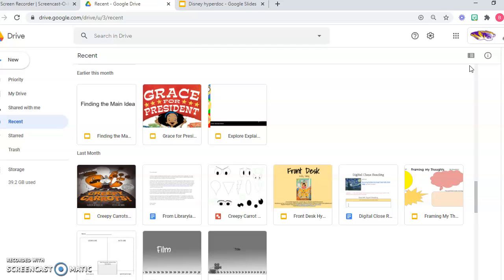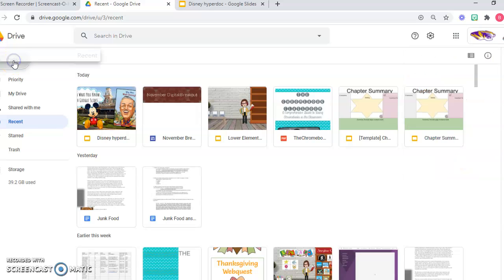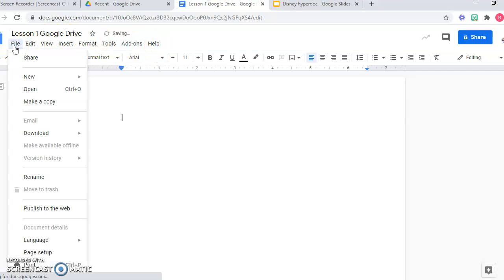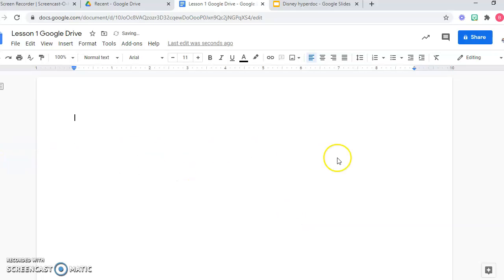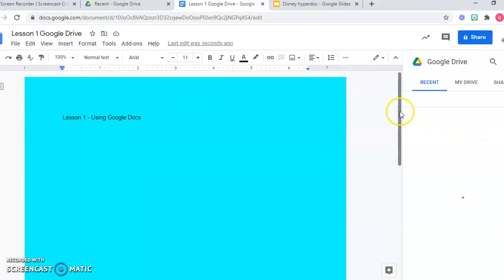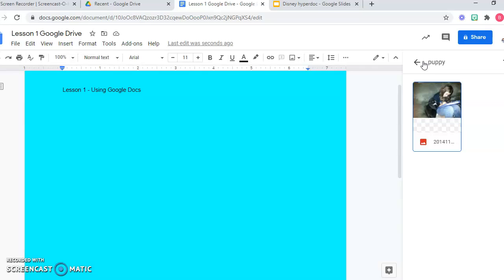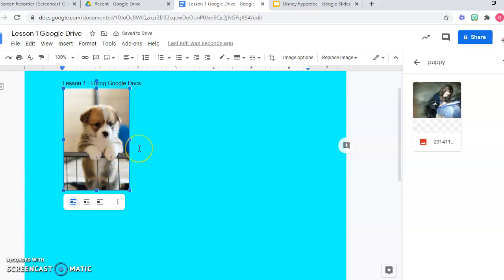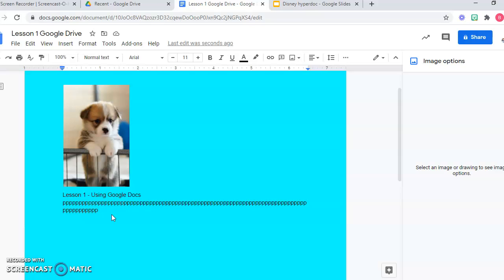Using Google Drive -finding assignments Docs - Lesson 1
Creating a Doc, changing the layout and color. Inserting a picture.